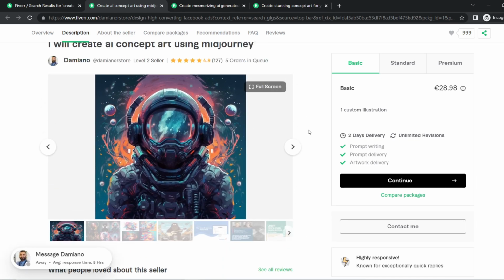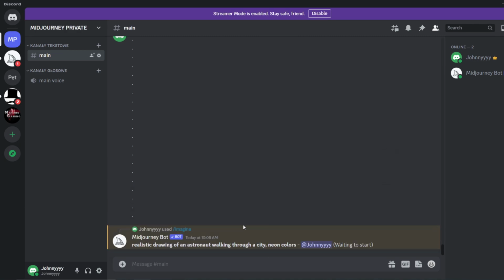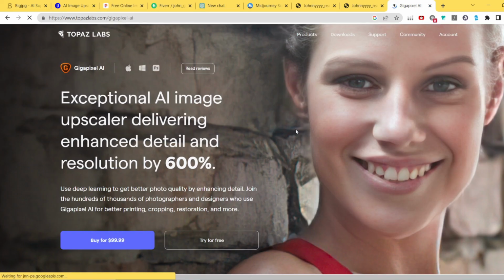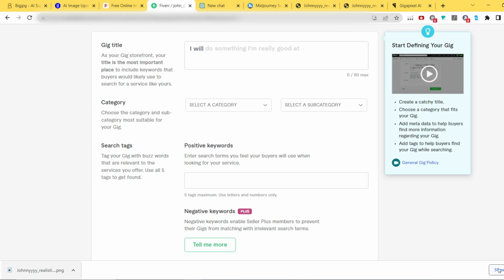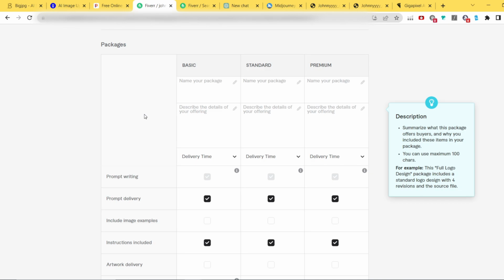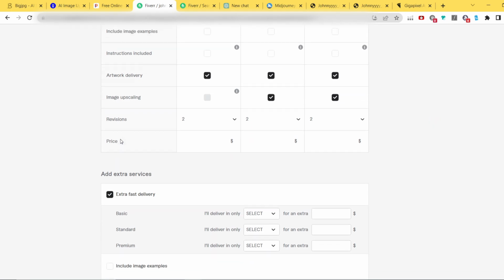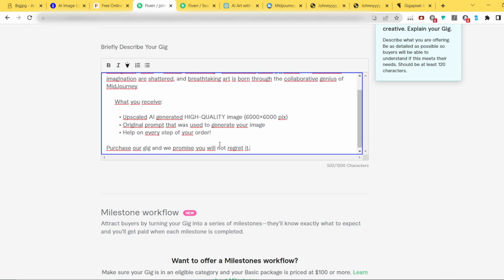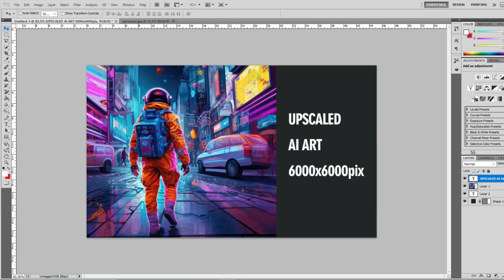MAKE DAILY SALES ON FIVERR USING MIDJOURNEY AI GRAPHICS | STEP BY STEP GUIDE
Hi I'm John and I've been interested in Print on Demand for the last 3 years. I'm gonna help you whether you struggle with your Redbubble or Etsy shop or maybe you want to know more about Merch by Amazon and Amazon Kindle Direct Publishing - the whole Print on Demand business in one place!

Table of contents:
0:00 Introduction
4:15 How to create midjourney graphics
6:30 How to upscale your image
10:12 How to create gig on fiverr